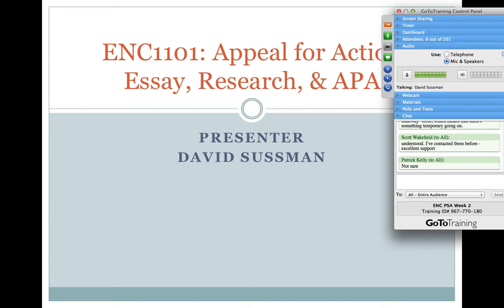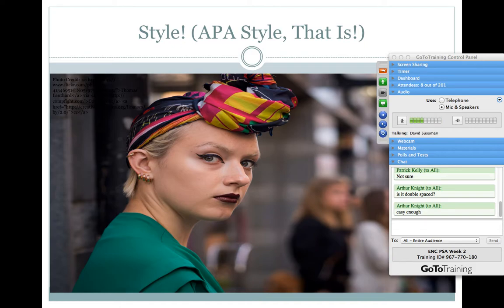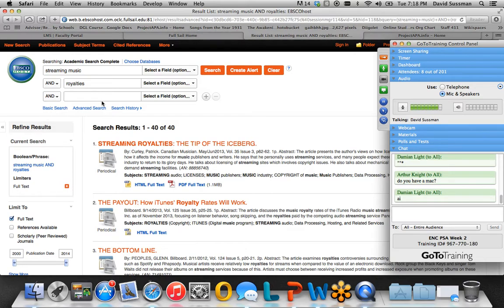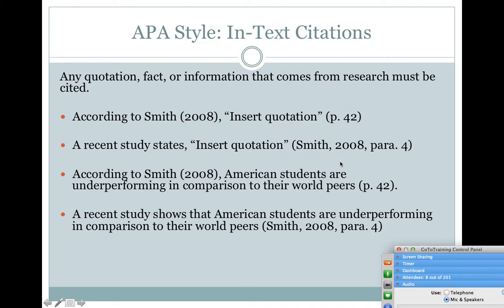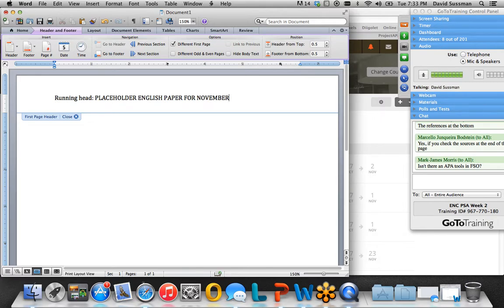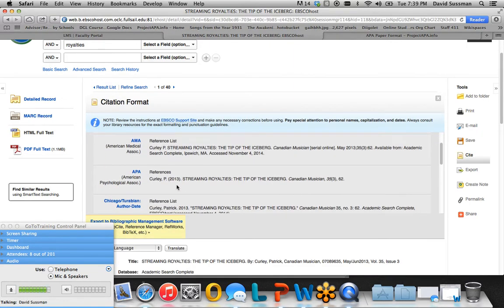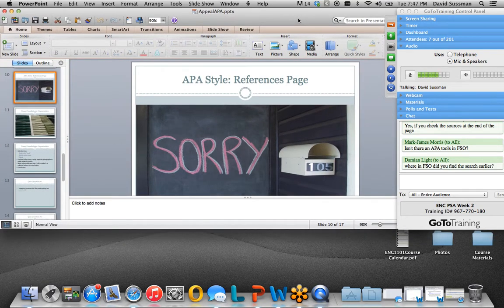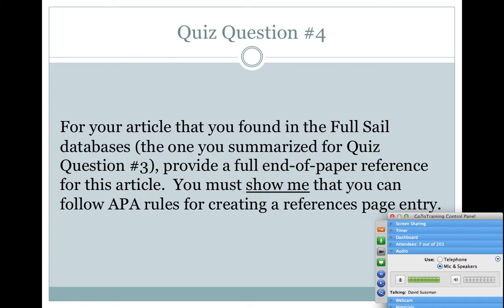Week 2 PSA